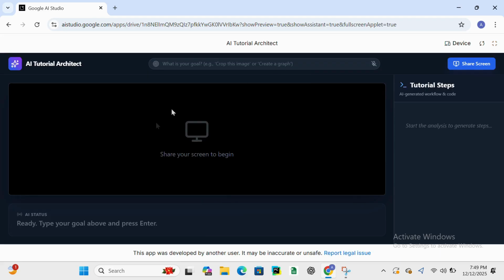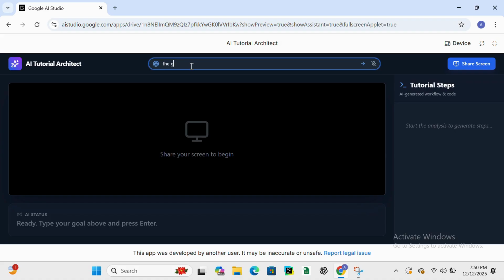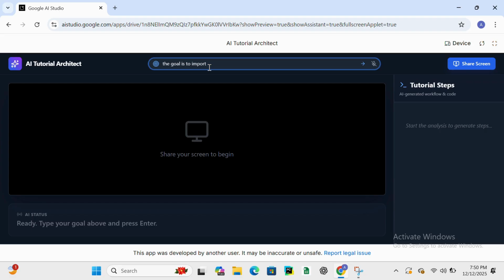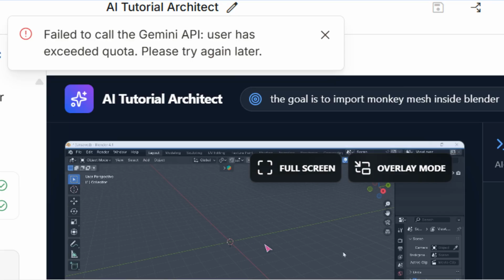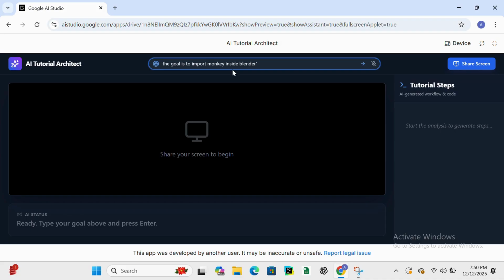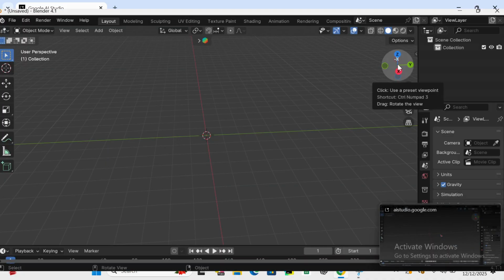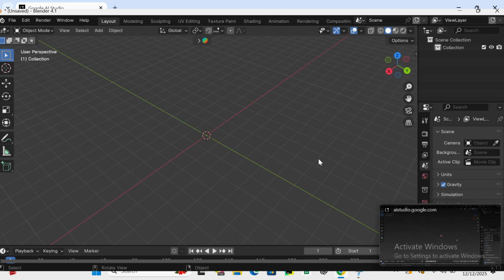My AI Assistant Learns to Point, Highlight & Guide in Real Time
I’m testing my new AI-powered screen teaching system.
The idea is to create an assistant that can watch the user’s screen in real time, understand the software interface, and use its own virtual cursor to guide step-by-step actions.

In this test, I asked the AI to help me add a Monkey (Suzanne) in Blender’s 3D viewport.
Even though my credits ran out and I couldn’t record the full session, the AI still analyzed the visible part of the screen and used its own cursor to highlight where I should click.